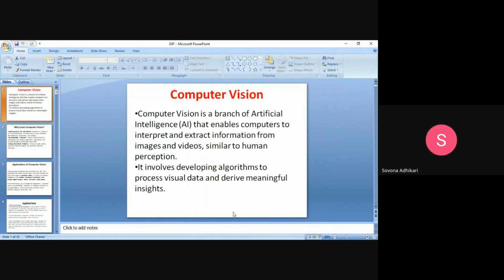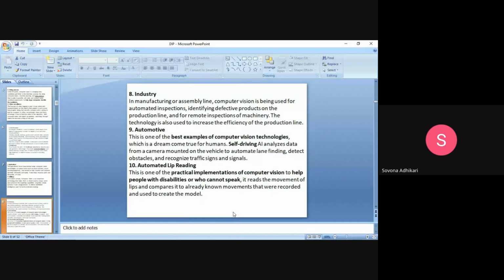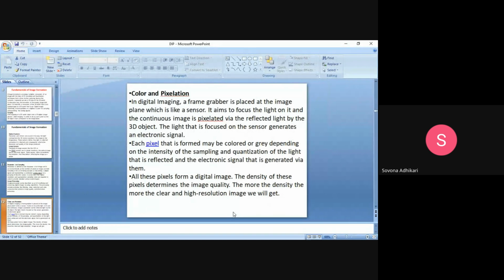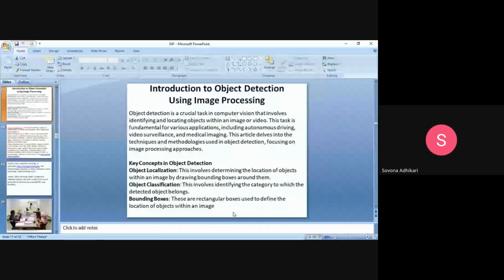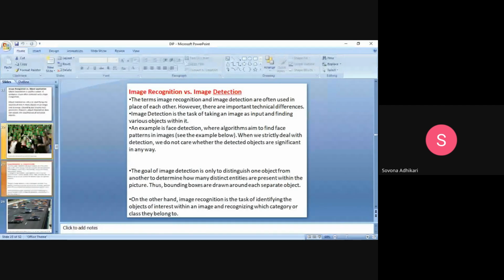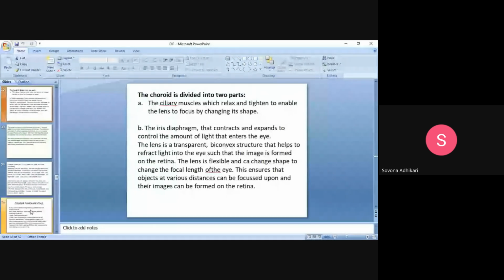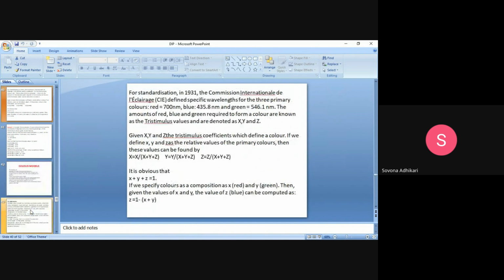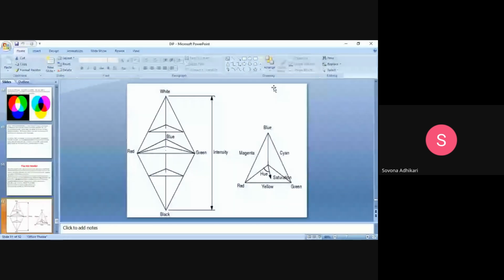MCA NEW 4th Sem Jan June 2025 MCS 230 Block 4 Unit 13, 14